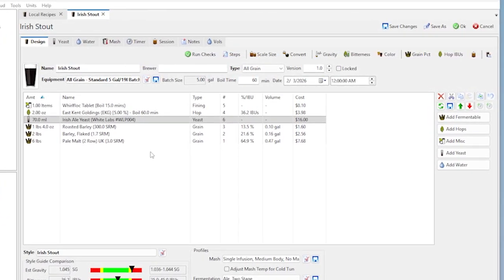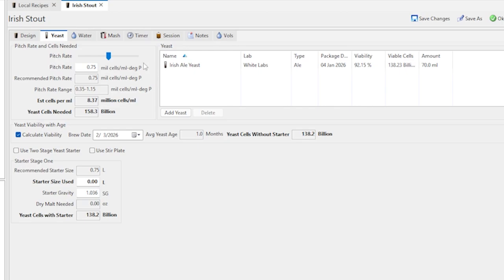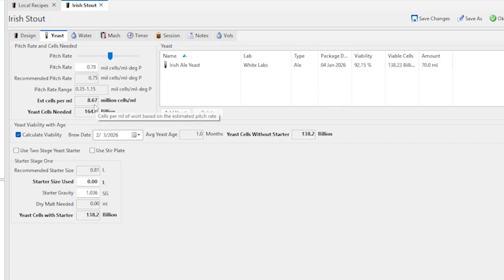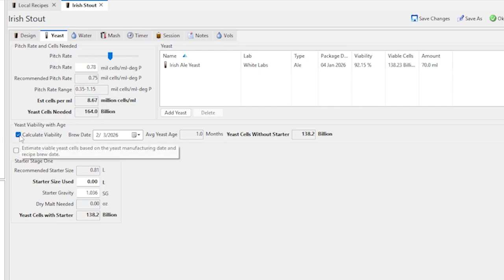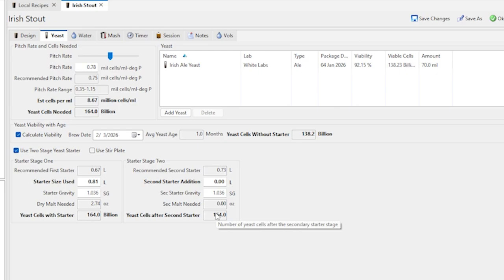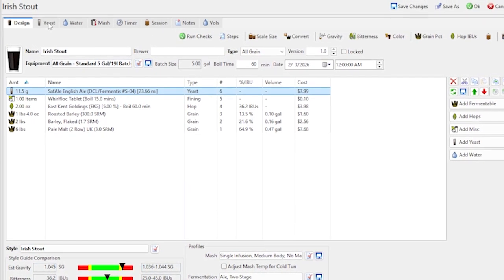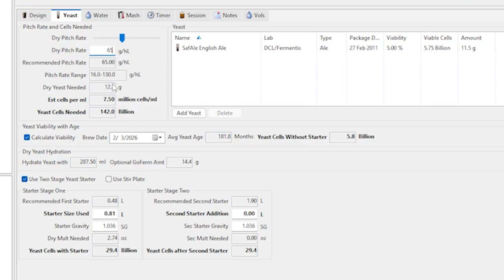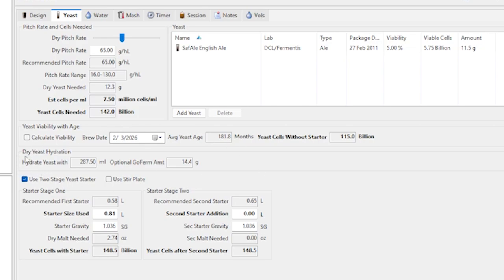New Yeast Features and Creating a Yeast Starter in BeerSmith 4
This video covers the many new yeast features in BeerSmith 4 including the ability to specify yeast quantities by weight and volume, adjust pitch rates, calculate yeast needed and yeast density in the fermenter and also handle yeast viability and one or two stage yeast starters.
You can find more tutorials on BeerSmith on my tutorial and learn more about BeerSmith on our main